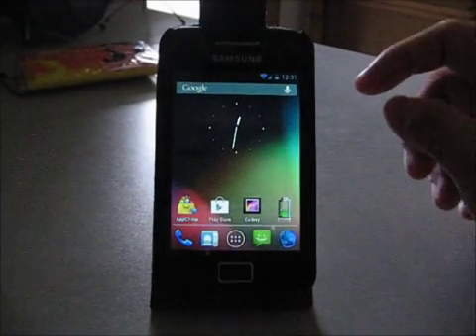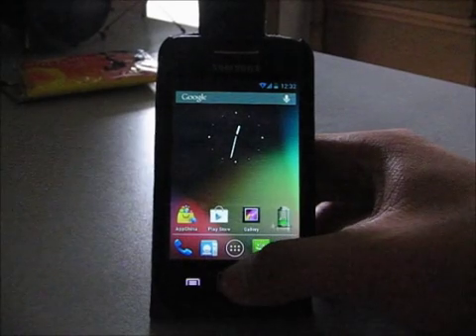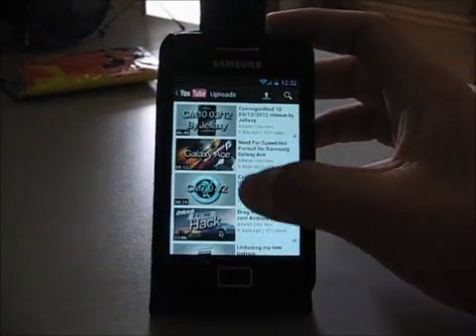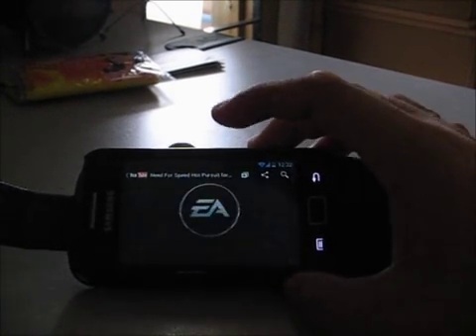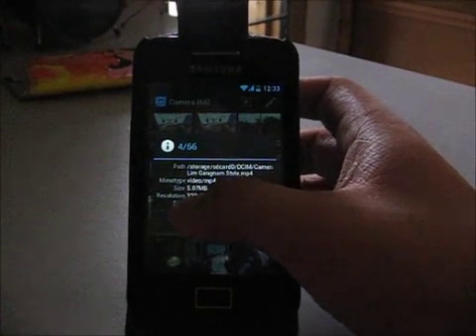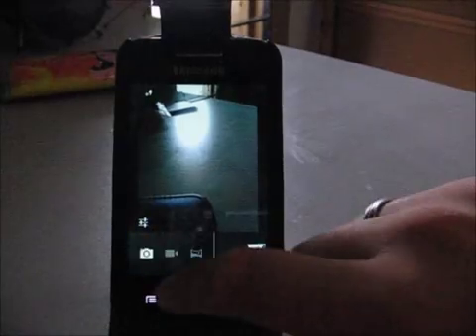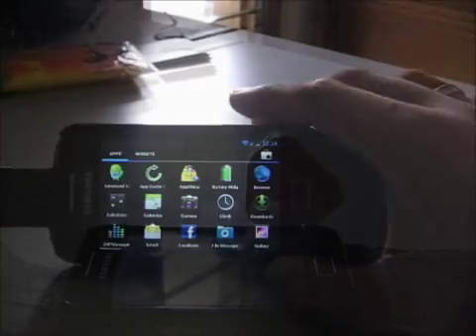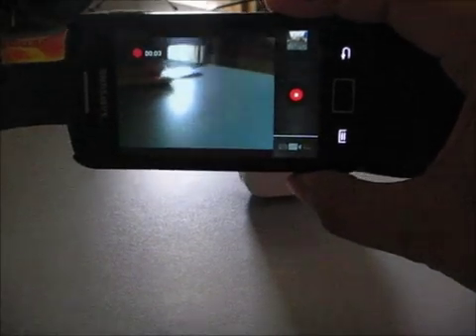CyanogenMod 10 05/12/2012 release by Jellaxy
Sorry for the late update :)

☞ How to install:
1. Make Sure your phone is running on Android Gingerbread 2.3.X and ROOTED.
2. Copy cm-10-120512-UNOFFICIAL-cooper.zip file to SD card.
3. Backup all your data and make sure your phone battery is more than 50%.
4. Switch off your phone and restart it to ClockWorkMod 5 by pressing home+power button
5. Wipe data/Factory reset and select yes.
6. Wipe cache partition and select yes.
7. Go to advance, select Wipe Dalvik Cache and select yes.
8. Install Zip from SD card, select the cm-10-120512-UNOFFICIAL-cooper.zip and click yes.
9. When it shows install from SD card complete, select main menu and restart the phone.
10. Wait around 2-3 minutes.
11. And you are DONE!! Enjoy!! :D